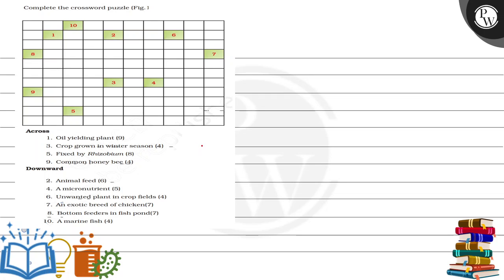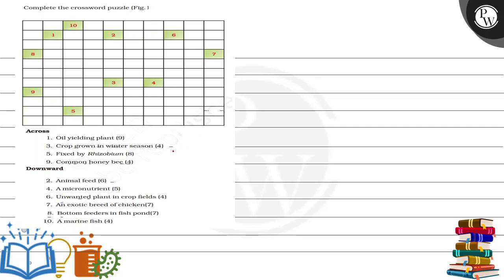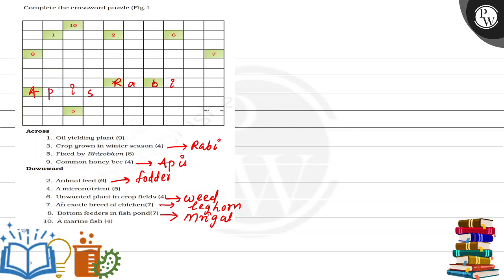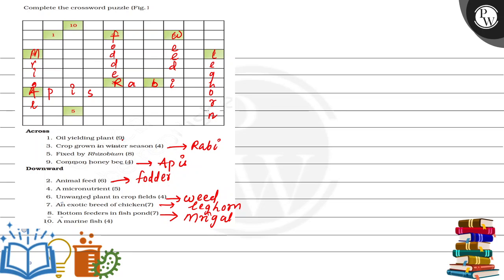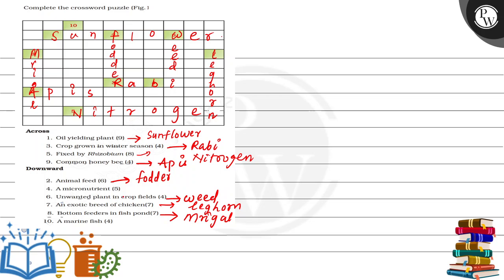Complete the crossword puzzle (Fig. ]10 1 2 ...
Complete the crossword puzzle (Fig. ]10

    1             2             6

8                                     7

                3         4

9

        5                             -

Across
1. Oil yielding plant (9)
3. Crop grown in winter season (4) -
5. Fixed by Rhizobium (8)
9. Common honey bee (4)
Downward
2. Animal feed (6) -
4. A micronutrient (5)
6. Unwanted plant in crop fields (4)
7. Añ exotic breed of chicken(7)
8. Bottom feeders in fish pond(7)
10. A marine fish (4)